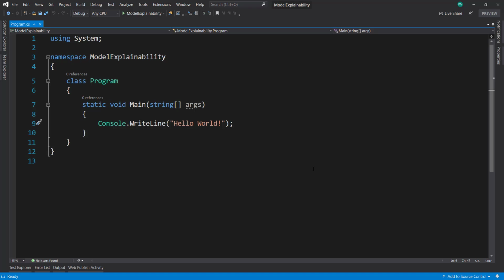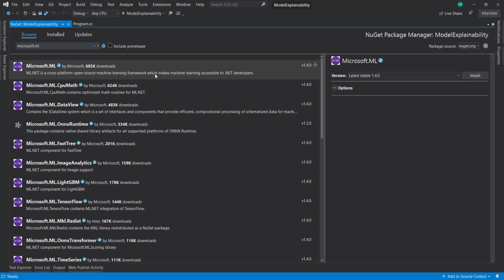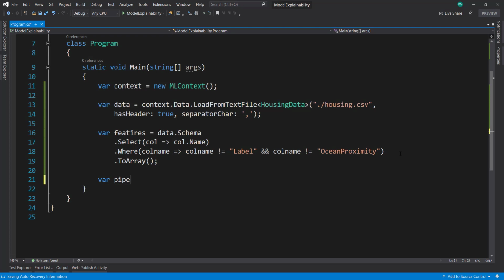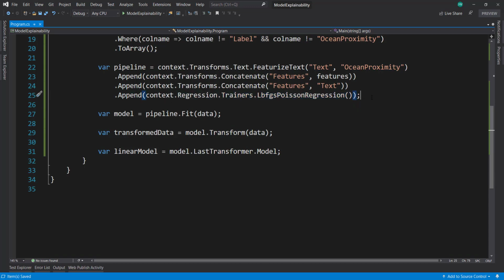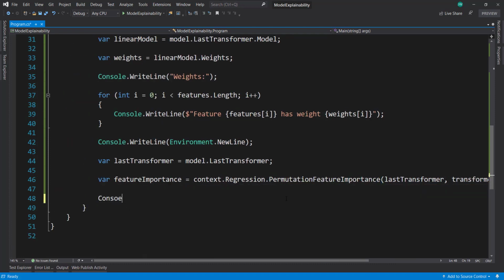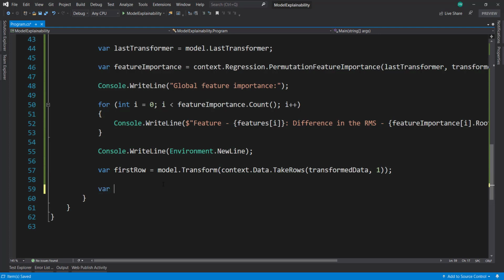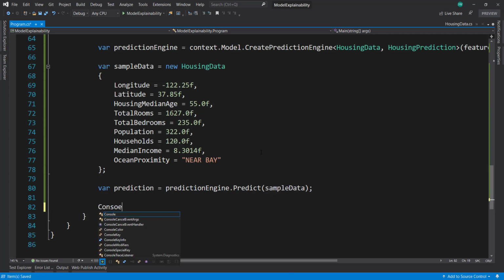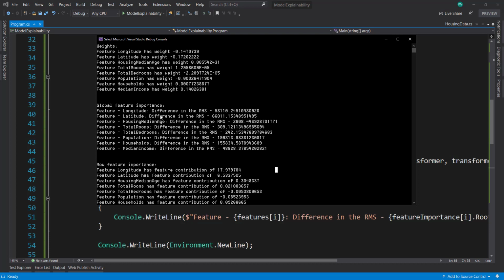Explainability of ML.NET Regression Models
This video shows the importance of model explainability and a few ways you can do this ML.NET with linear regression models.

Paper mentioned in video and where wolf vs husky photo is